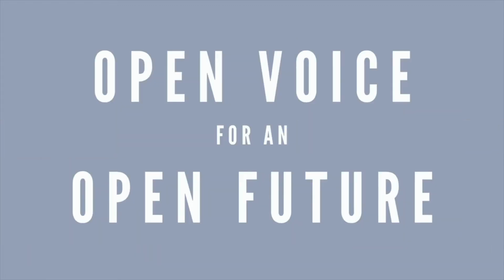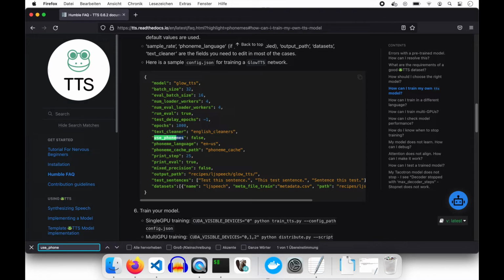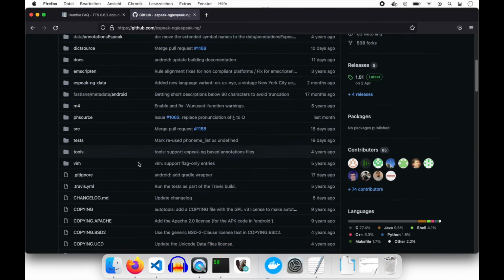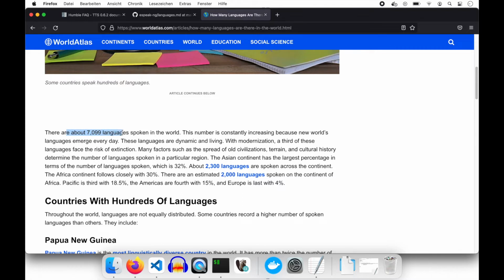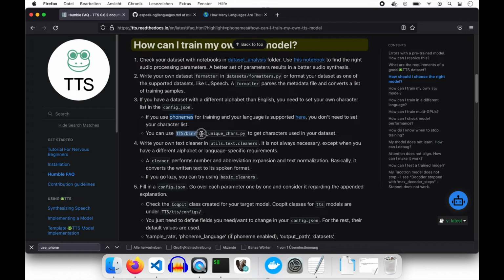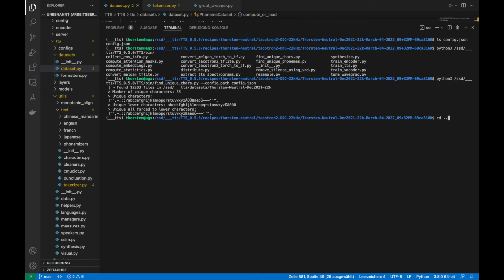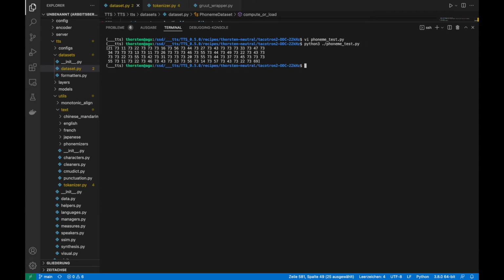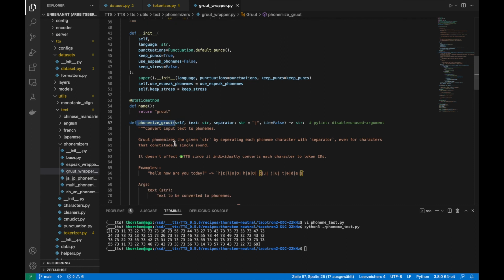Pho neme or not Pho neme - That is the (TTS) question!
Let's check some differences for a TTS model training with Phonemes or Character based configuration.